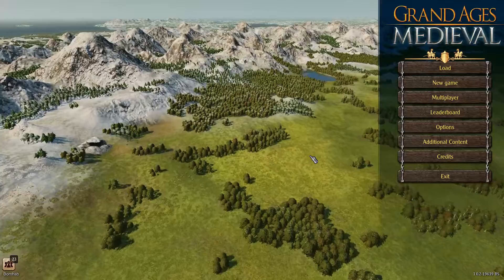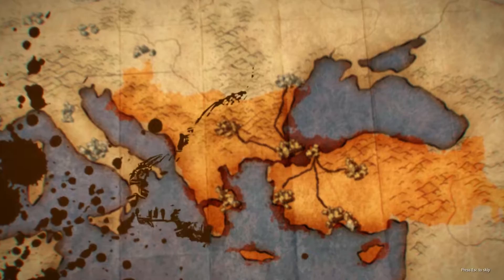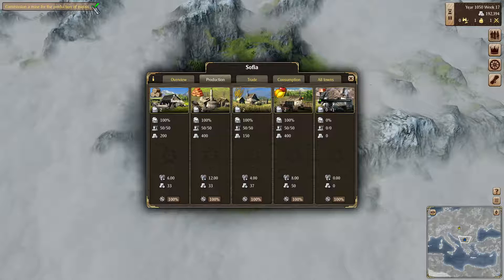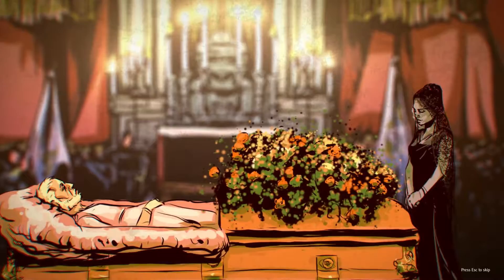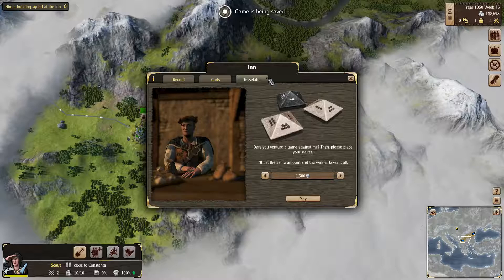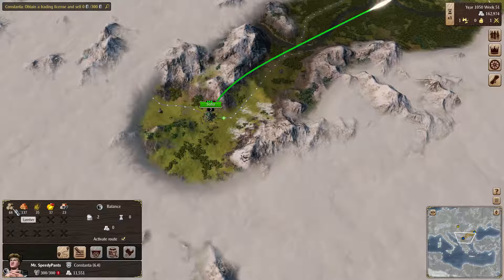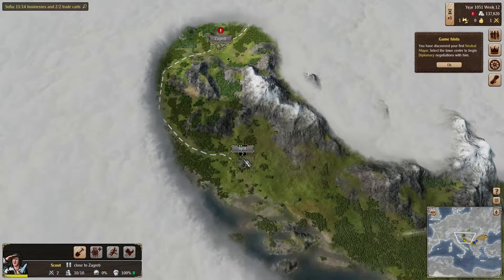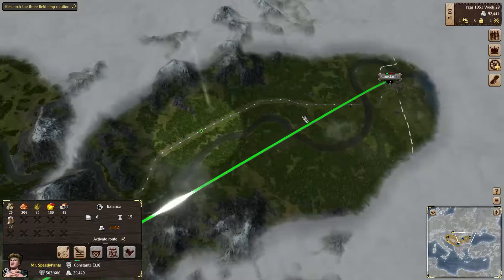Let's Play Grand Ages - Medieval: Episode 1: Beginnings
Join me as I make my way through the campaign of Grand Ages: Medieval!